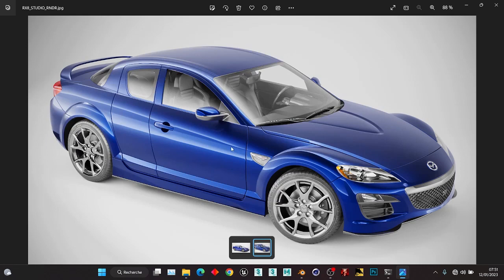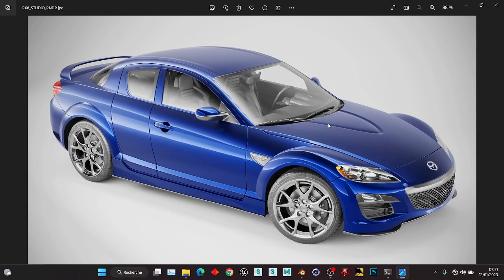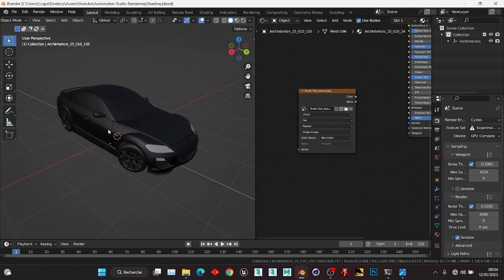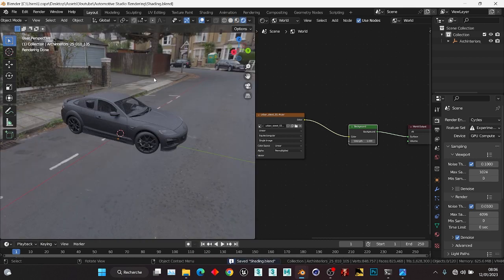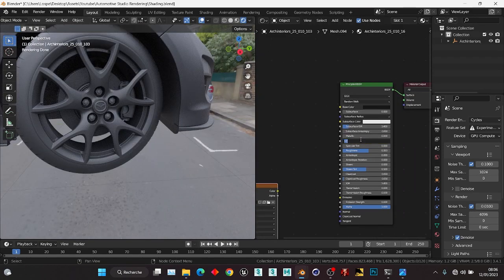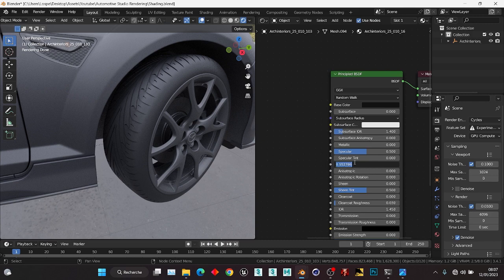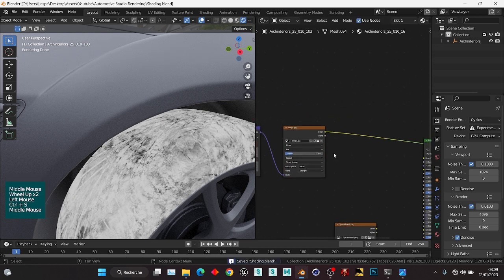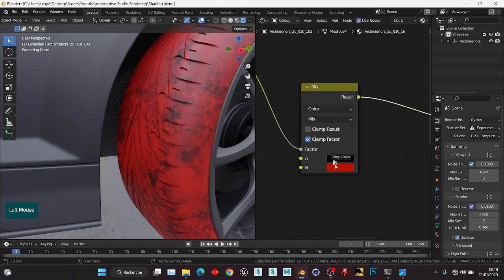Blender Automotive Studio Rendering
Hi guys! In this video, I am gonna show you my way of creating a beautiful automotive studio render in Blender. We are covering shading, lighting, and post production process. Cheers!

If you have any question, leave it in the comment section and I will try to answer as soon as possible.

I forgot to turn my video resolution output to 1080 so don't hate me for that!